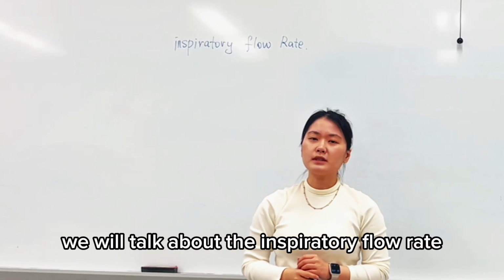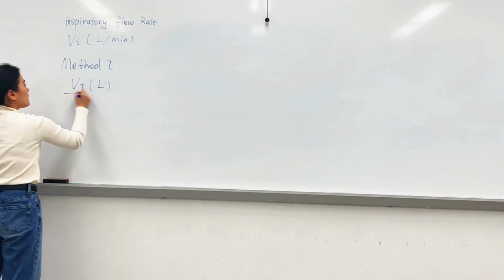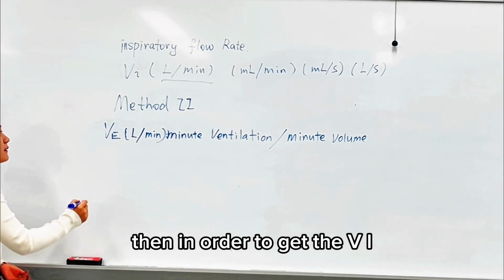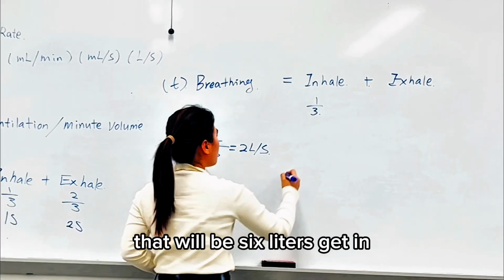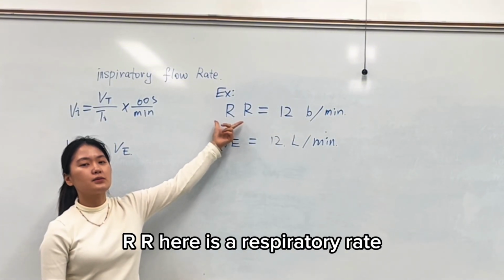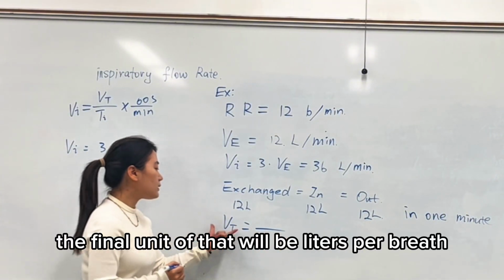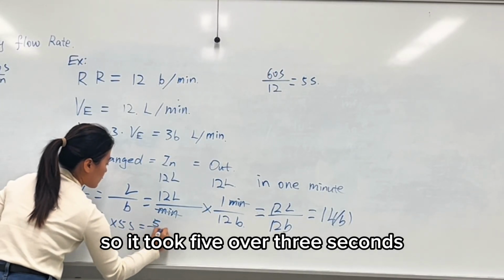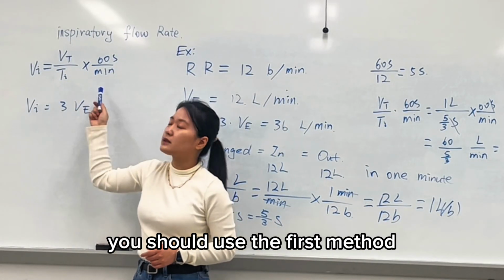Inspiratory Flow Rate Part I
Method I: Using the tidal volume and time period to get the Vi.
Method II: Estimate the Vi using minute ventilation